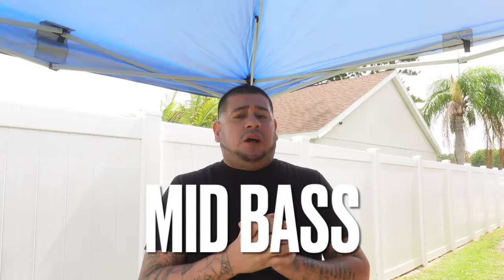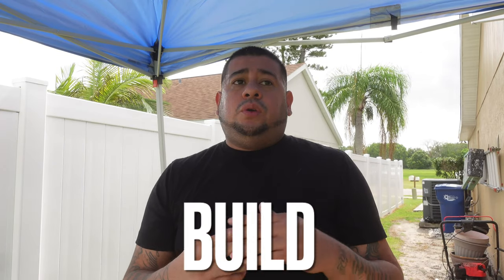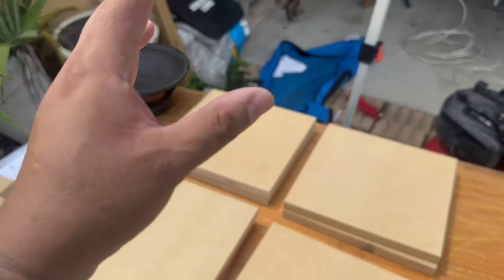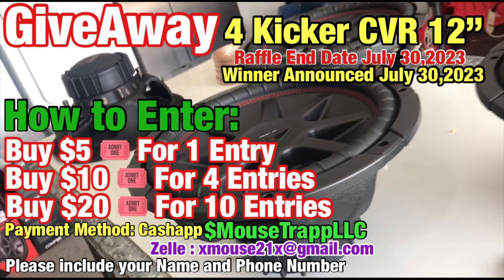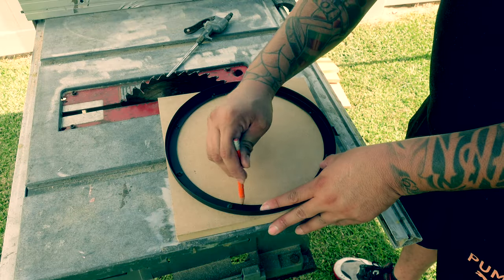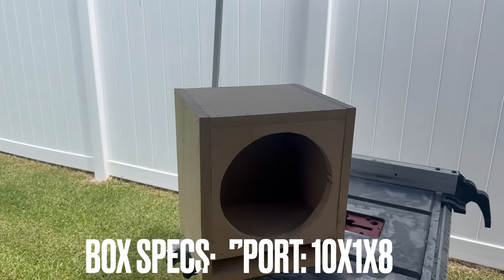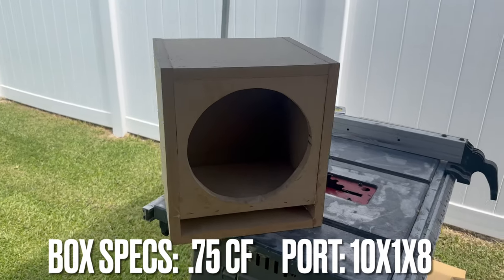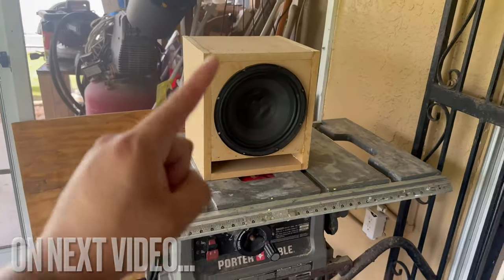How to ACTUALLY build Speaker Box for Mid Range Speaker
Built a Mid Bass Speaker box at home with some Simple tools! We will be rebuilding our Stunt wall in our Car Audio Sound System in my Chevy Silverado so we must test a few things out before we start our build!